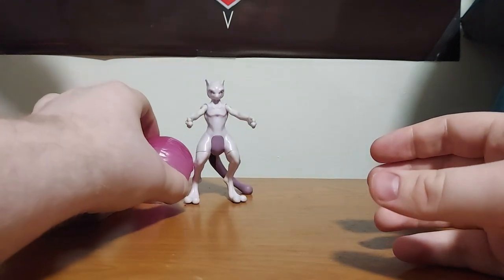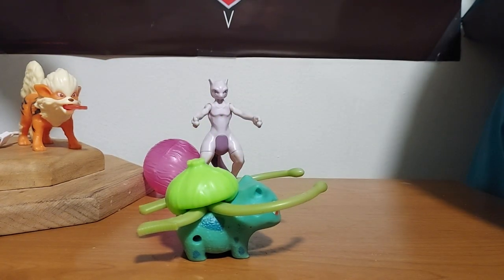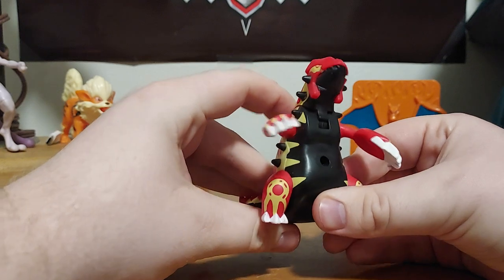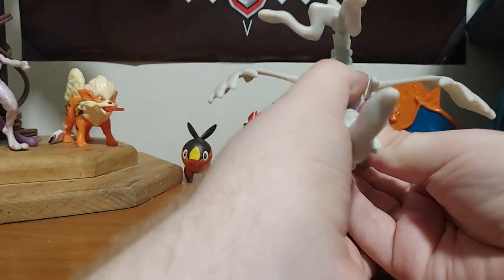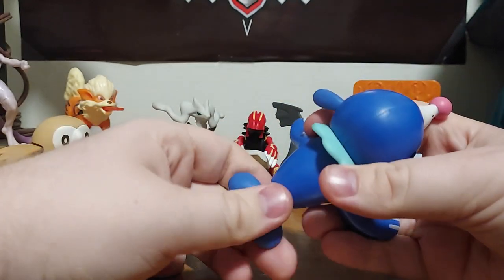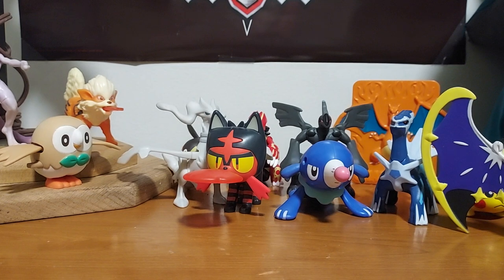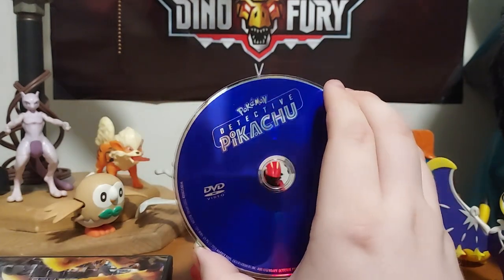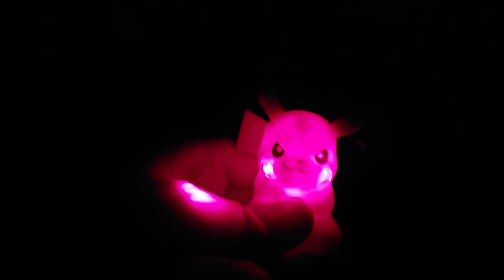Mcdonalds, Burger King, & Wendy's Pokémon Toy Review (Gotta Catch Them All!)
Burger King Pokémon Detective Pikachu: 2019
Pokémon Charizard Case: 2002
Pokémon Omega Ruby & Alpha Sapphire: 2015
Pokémon Black & White: 2011
Pokemon Sun & Moon: 2017
Pokémon Disc Launchers: 2019